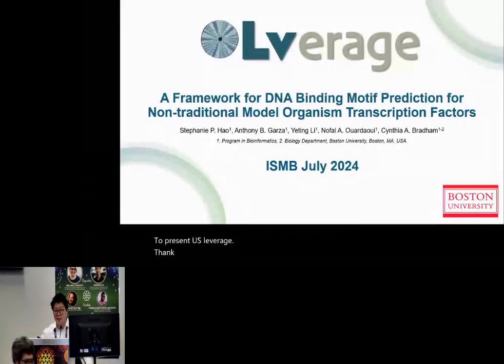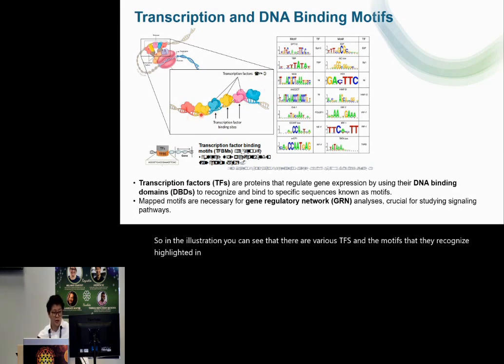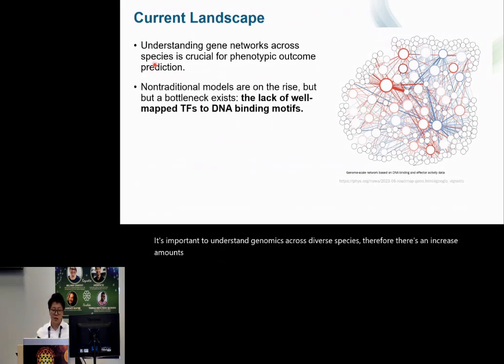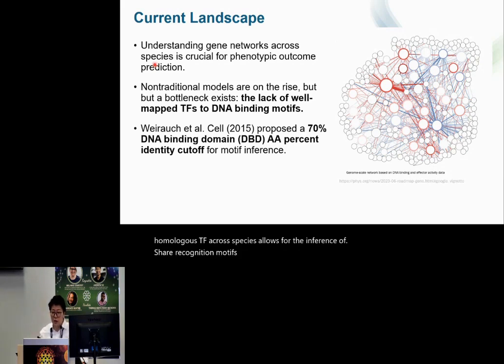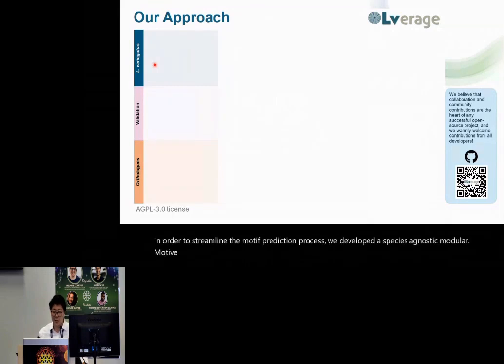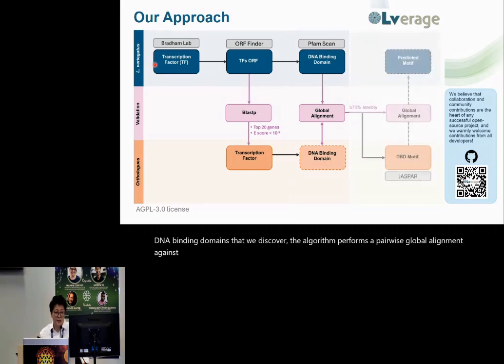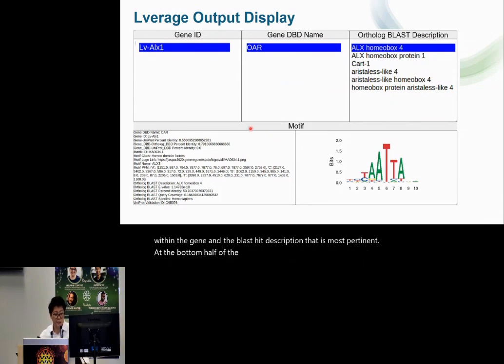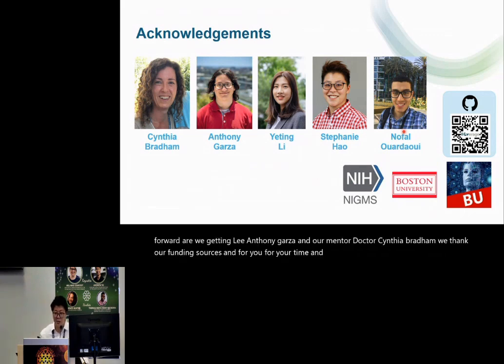BOSC2024 S1g Stephanie Hao, A Framework for DNA Binding Motifs Prediction for Nontraditional Model O